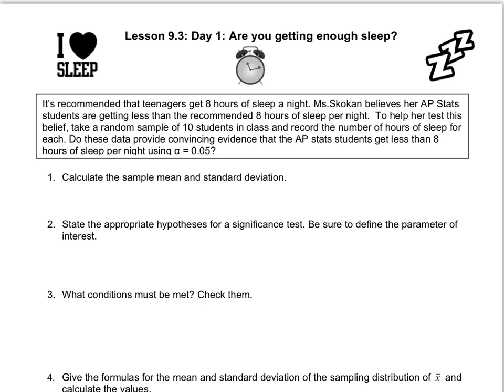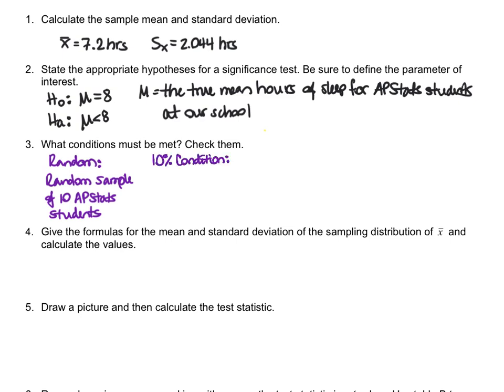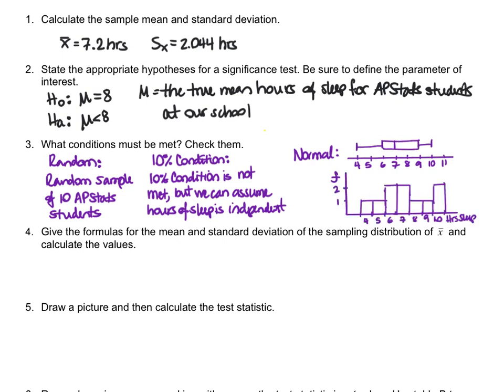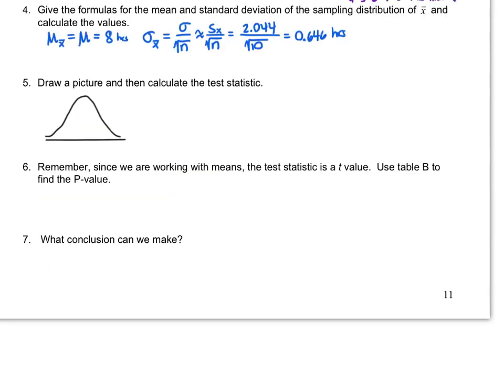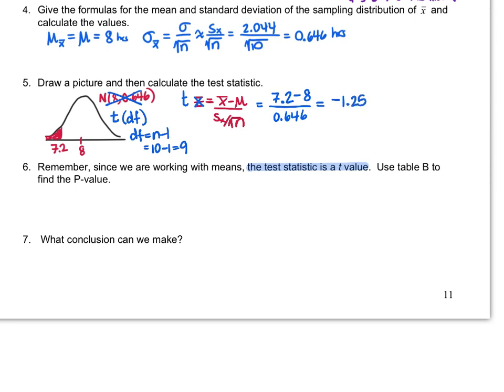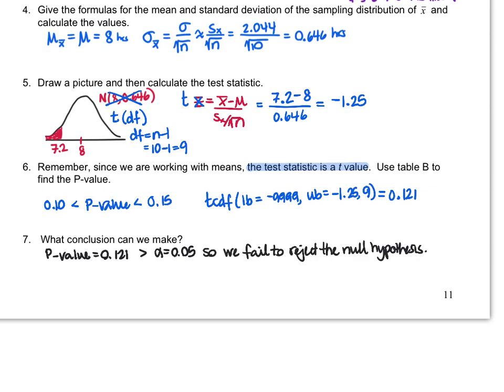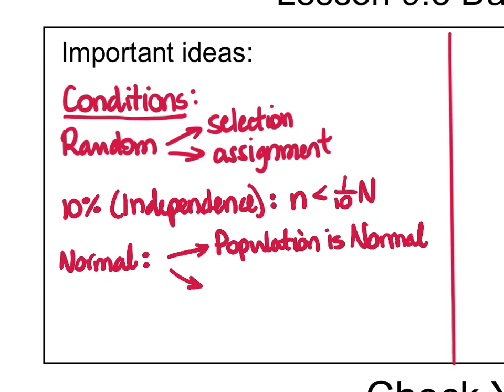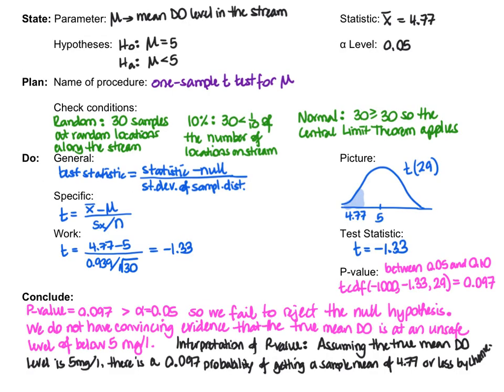09.3 (TPSU6e) Day 1